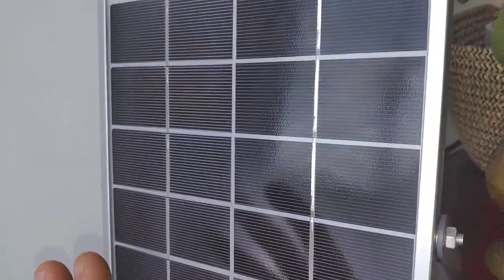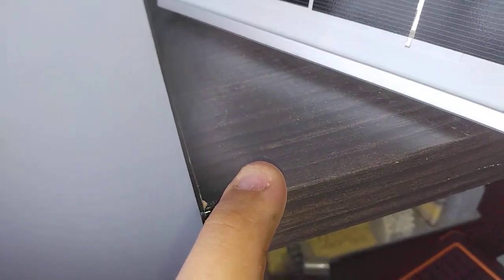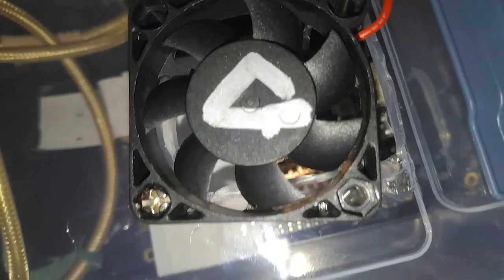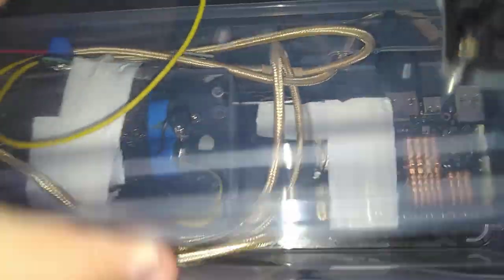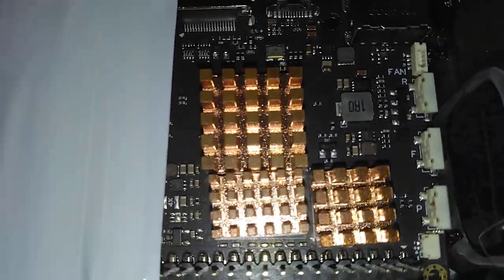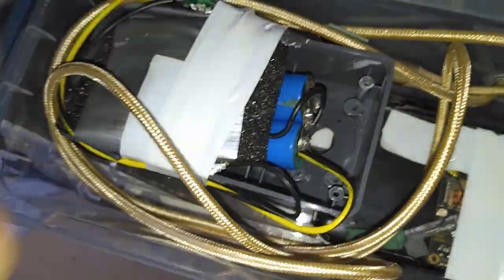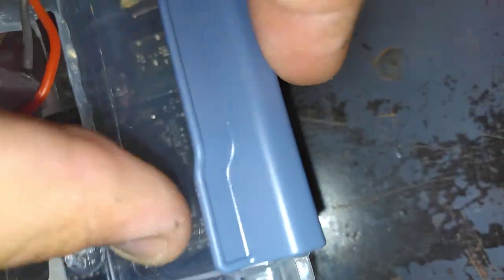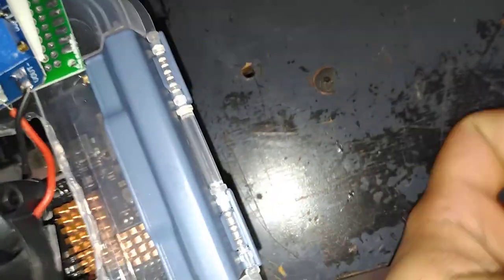Making a solar powered computer using galvanized square steel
Lil c wanted a computer but the energy was too costly, he begins by assembing a solar panel using galvanized square steel and eco friendly solder with screws borrowed from his aunt, then he upgrades the battery and does a proprietary step up DC system with electronics and a single board computer in a 0.25 square meter tupperware box. follow for more tips.